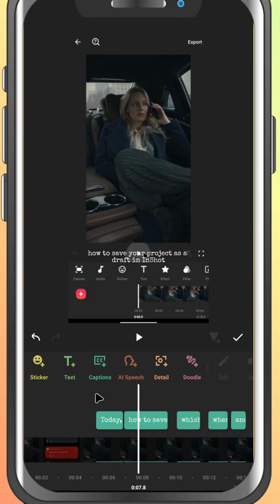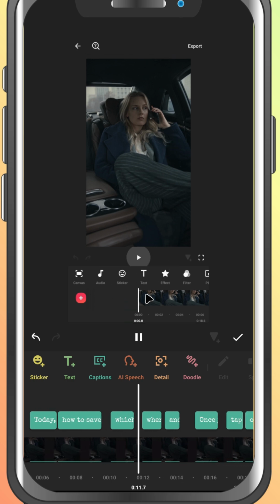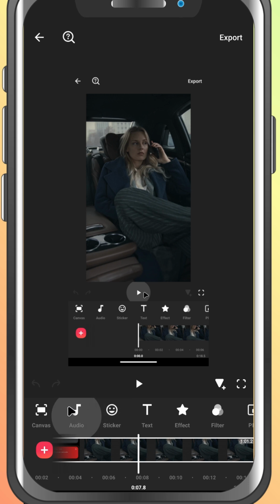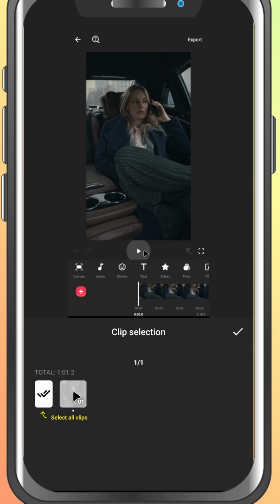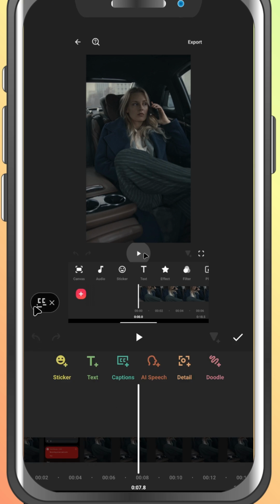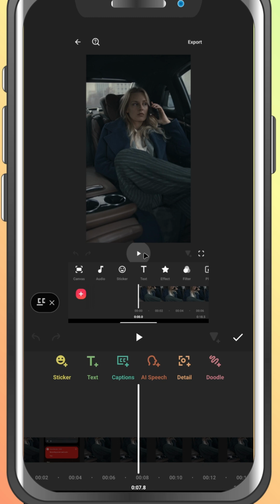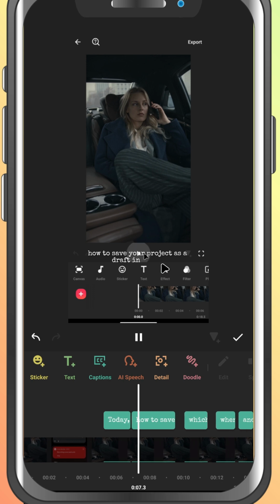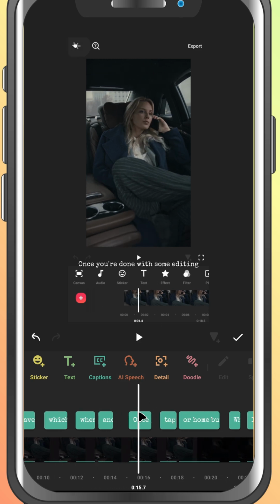How to Add Auto Captions in InShot - Lesson 86 InShot Mobile Video Editing Tutorial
Want to automatically add captions to your videos? InShot's Auto Captions feature makes it easy to generate captions directly from your video’s audio. Watch this tutorial to learn how!

Steps to Add Auto Captions in InShot:
Import your video with audio into your project.
Tap the Text tab in the toolbar.
Select the Captions option.
Choose the audio source from which you want the captions to be generated (usually your video’s audio).
Select a template style for your captions. You can choose from various styles to fit the look of your video.
InShot will automatically analyze the audio and generate captions for you.
Once the captions are added, you can go through them and make edits or adjustments to the text.
Drag the edges of the caption layers on the timeline to adjust their duration or make them appear at different times.